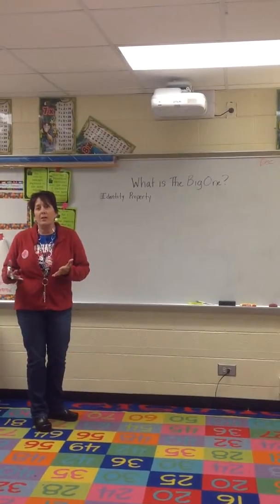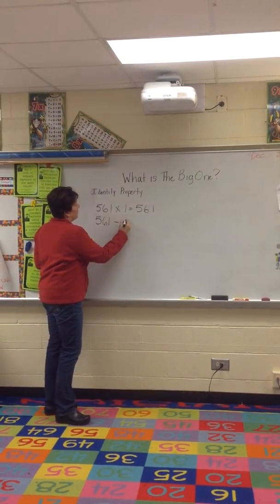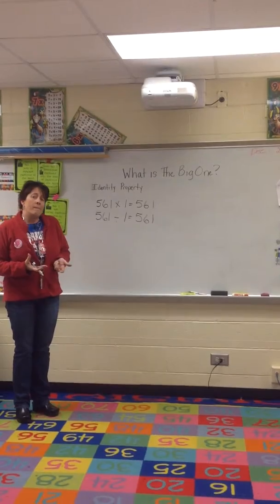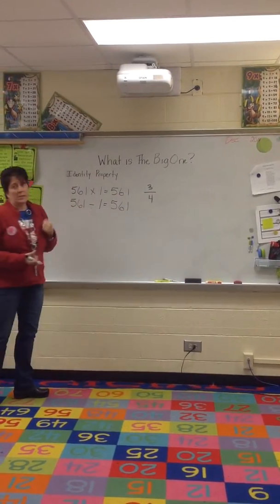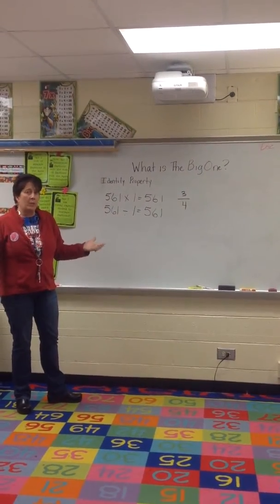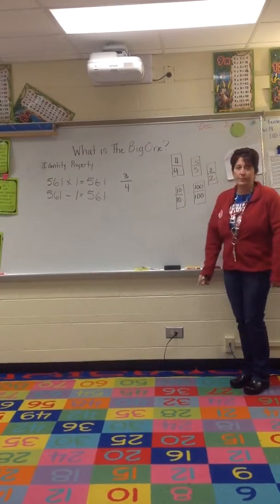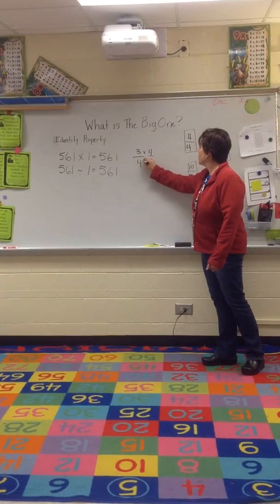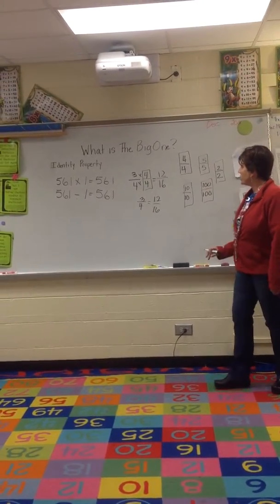What is the BIG ONE??